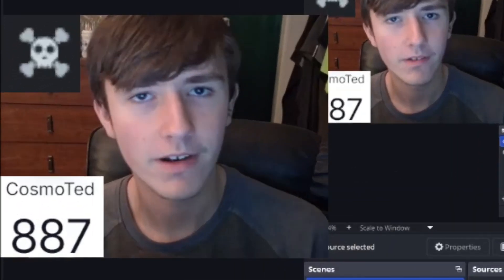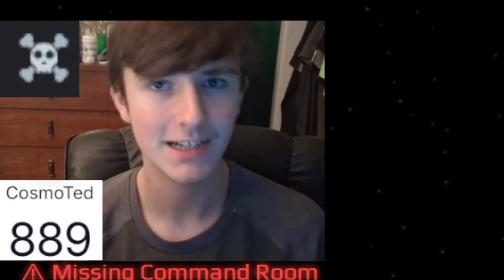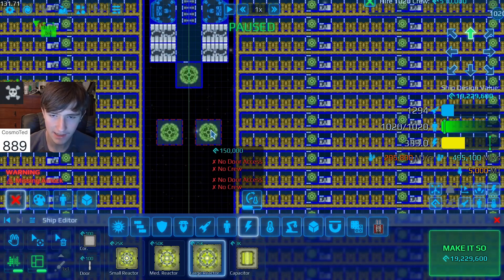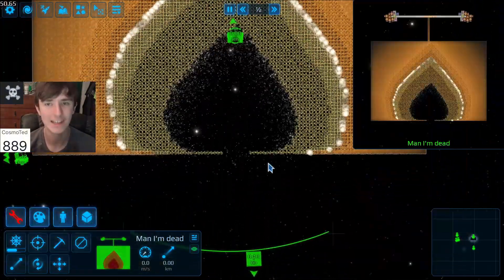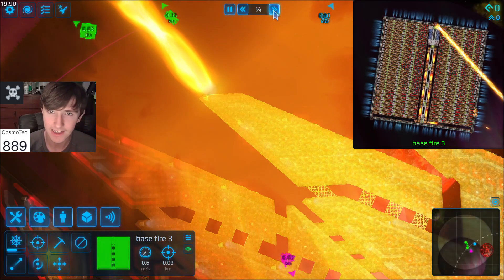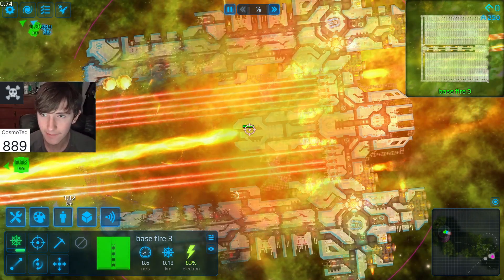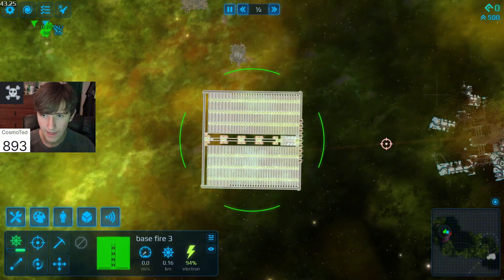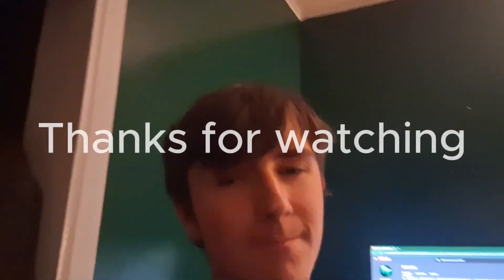Igniting Ships With 295,800 MJ/s of Energy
Cosmoteer or something
Discord (u have 7 days)